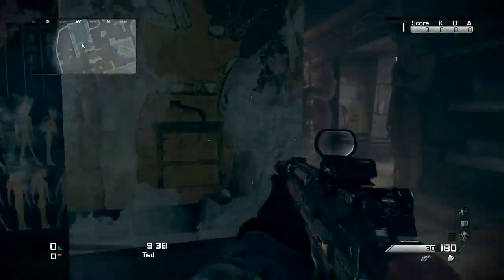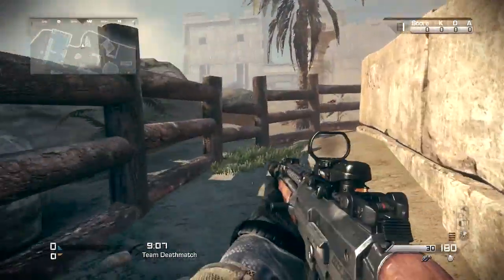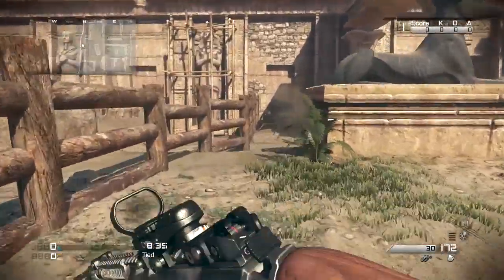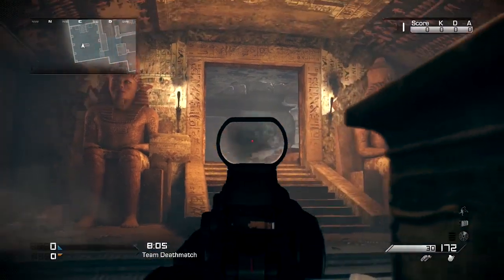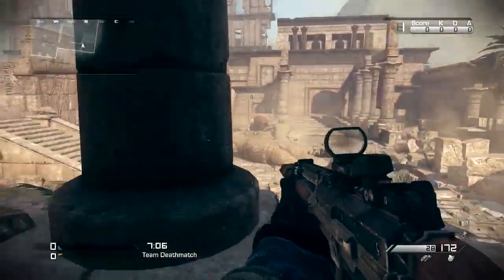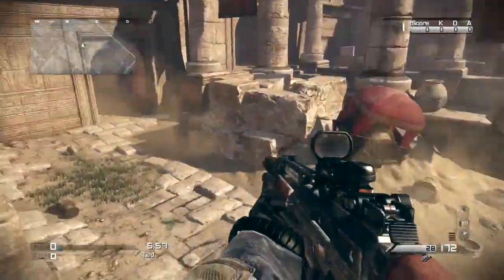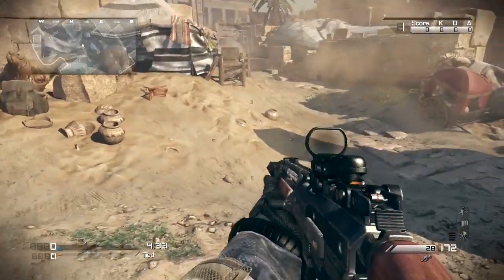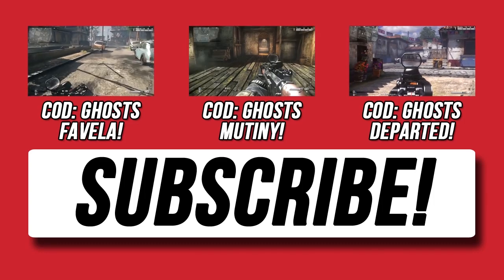PHARAOH TIPS: Call of Duty: Ghosts Invasion DLC - hints and tips for the new Pharaoh map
Dave guides you through the Call of Duty: Ghosts Invasion DLC Pharaoh map, giving you hints and tips to help you conquer!